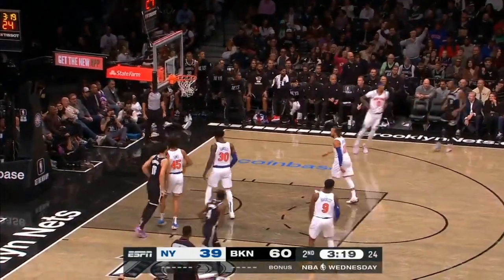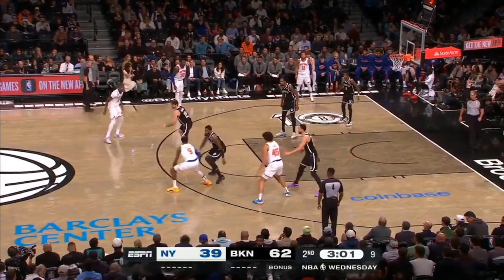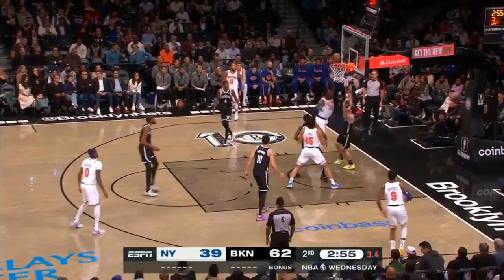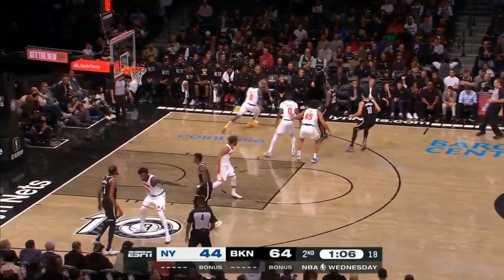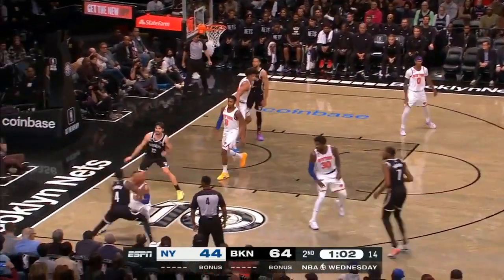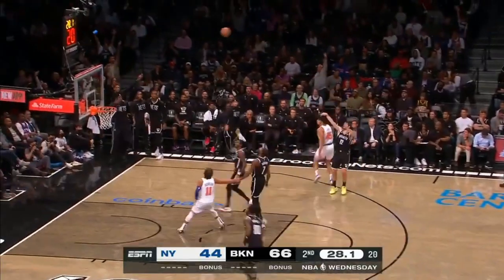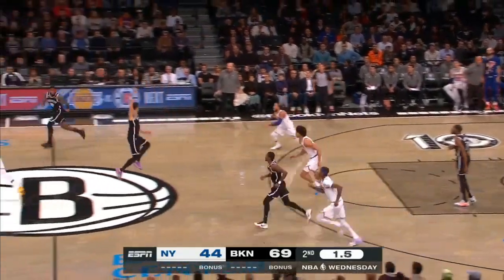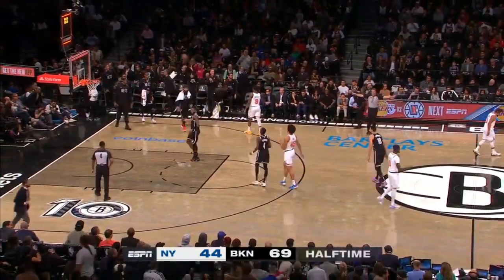Brooklyn Nets vs New York Knicks Full Highlights 2nd QTR | Nov 9 | NBA Season 2022-23